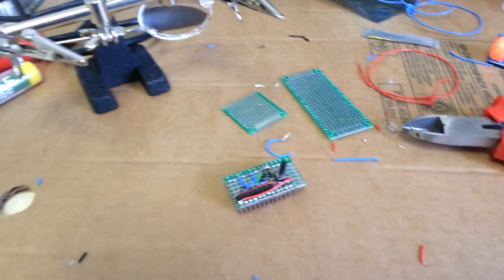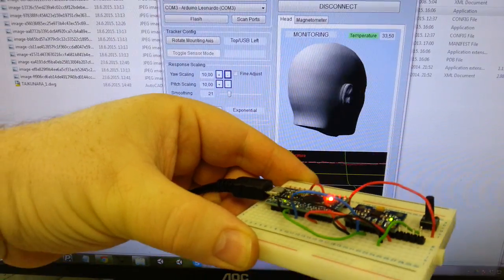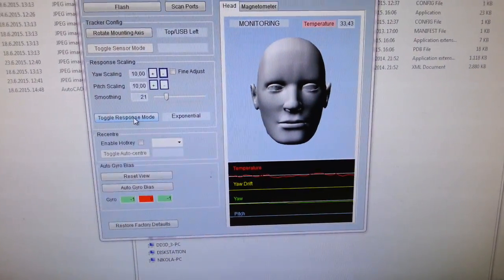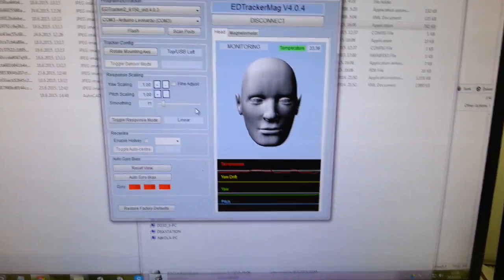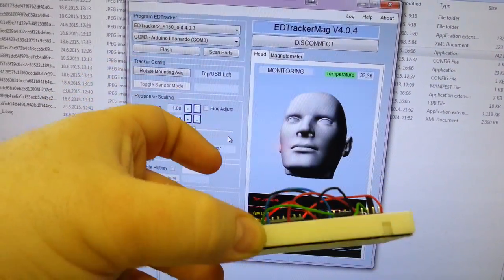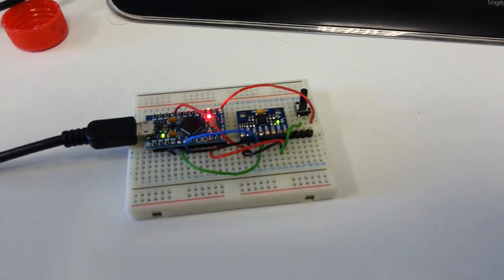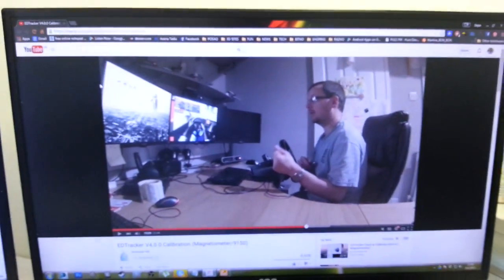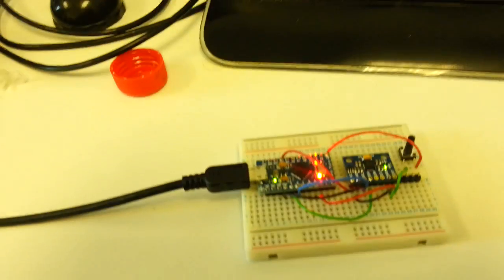EDTracker test build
Just a short clip showing my test build of EDTracker device for head tracking.

Components used for this build:
Leonardo Pro Micro ATmega32U4 Arduino IDE 1.0.3

9DOF MPU-9150 3 Axis Gyroscope+Accelerometer+magnetic field

Micro switch push button

Breadboard 3x7 cm